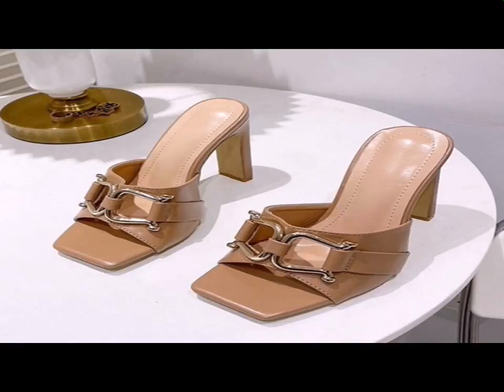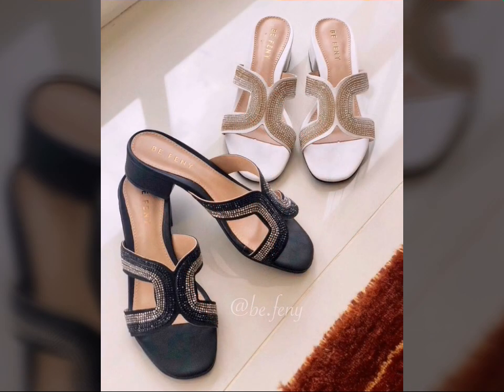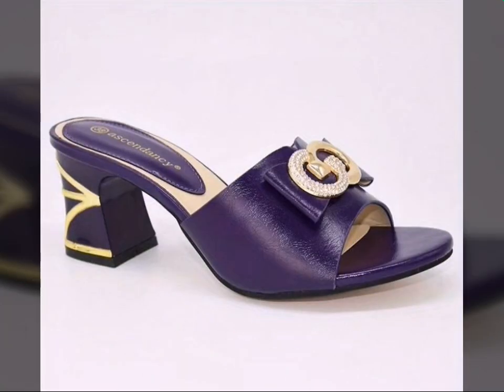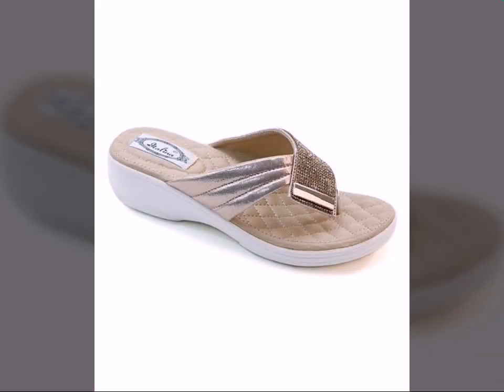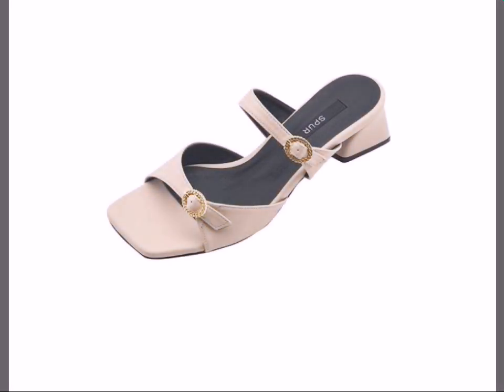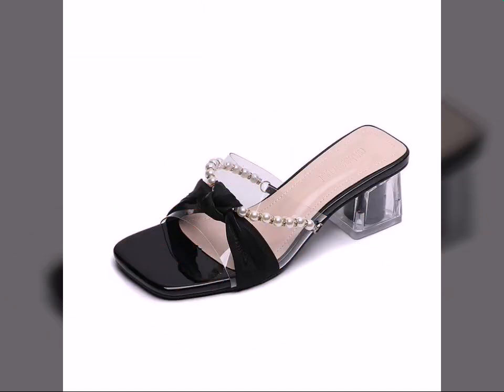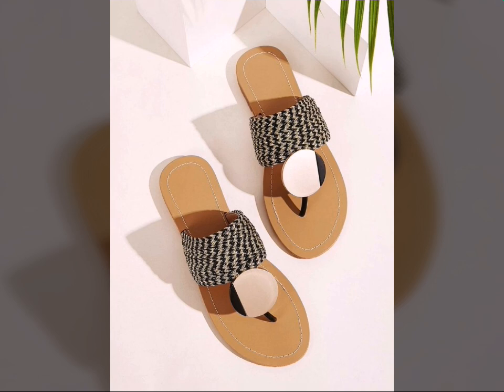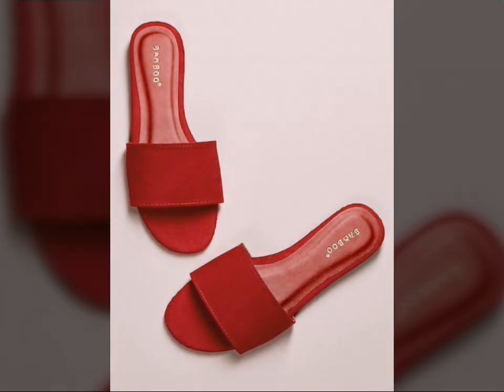GORGEOUS ATTRACTIVE BEAUTIFUL EASY TRENDY HEEL SLIPPERS SANDLAS WEDGES CHAPPAL DESIGN